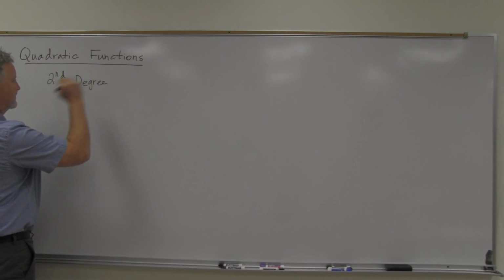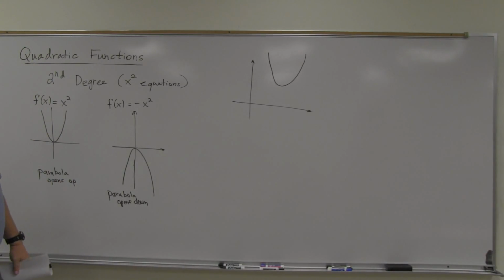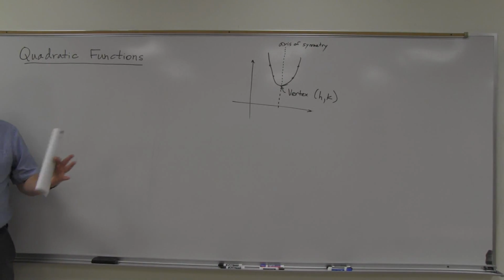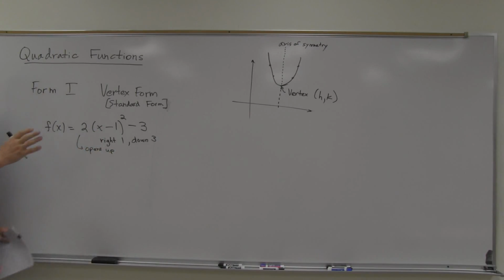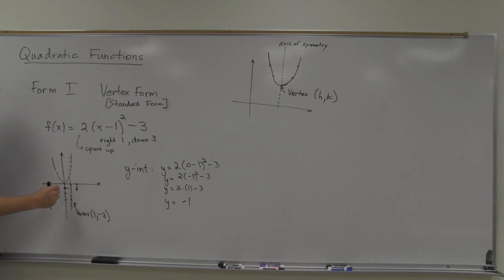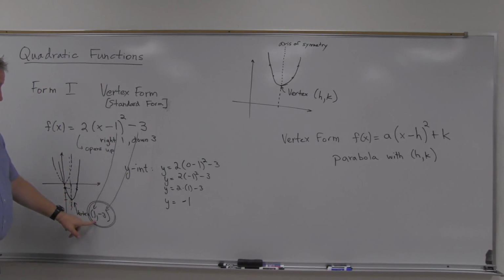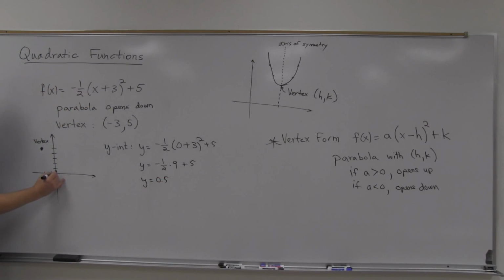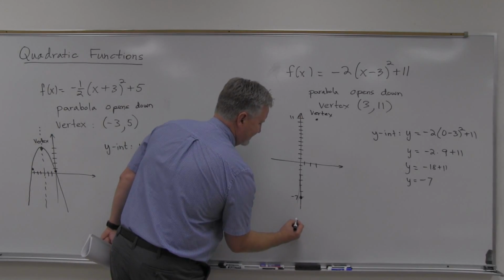MTH 135 Sec 3.1a Quadratic Functions & Vertex Form